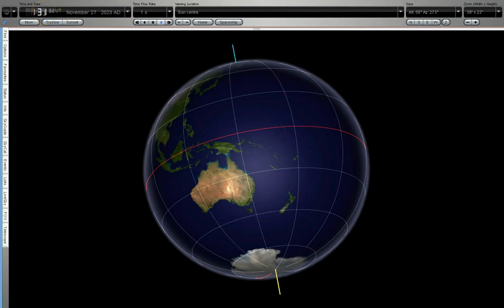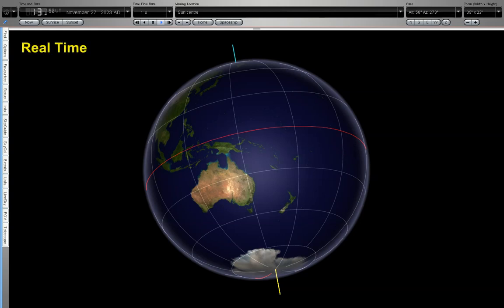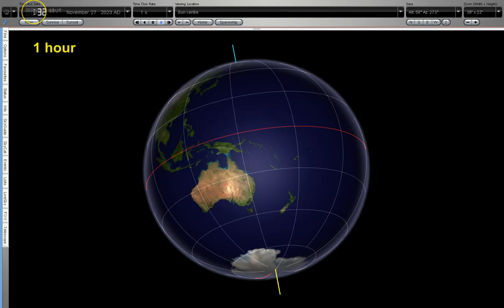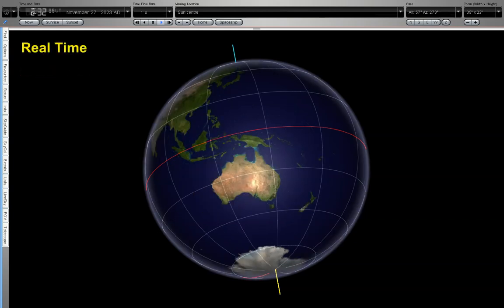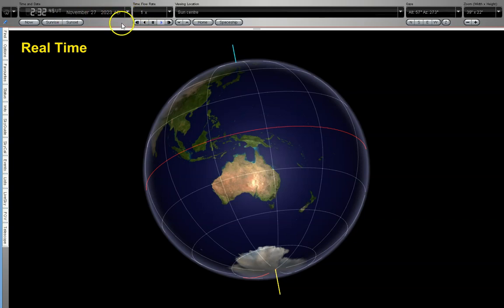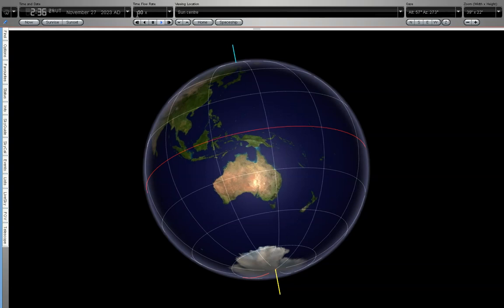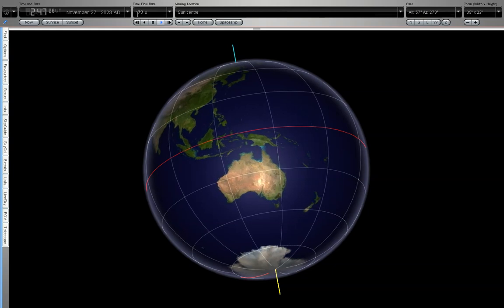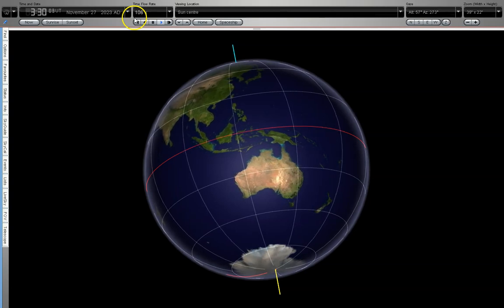Earth Rotation Speed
People often describe the Earth as "spinning" - but it takes 24 hours to make one full rotation.  This simulation shows the Earth rotating in (1) real time, (2) one minute increments, (3) one hour increments, and (4) with time sped up to 106x real time rate.

The Earth does not "spin", it "rotates".

The software I used is Starry Night Pro (Version 6)